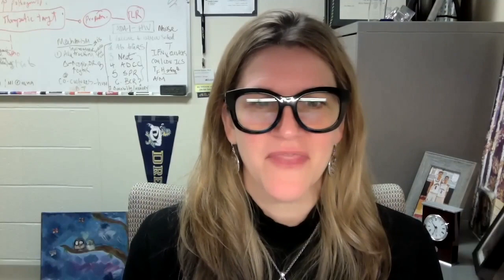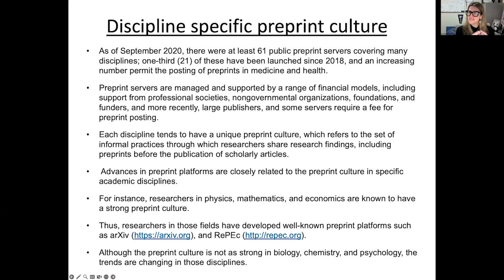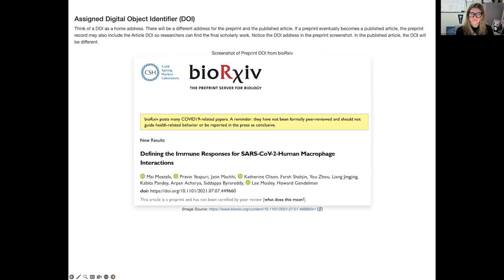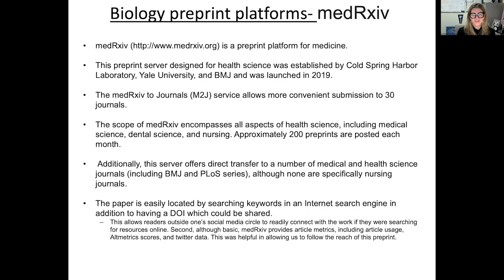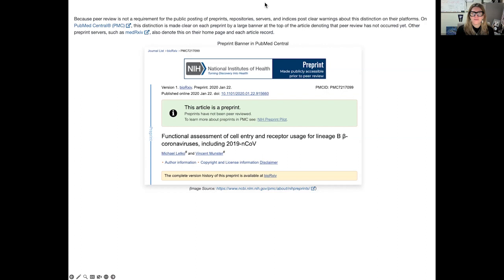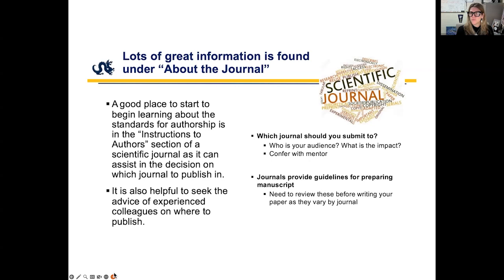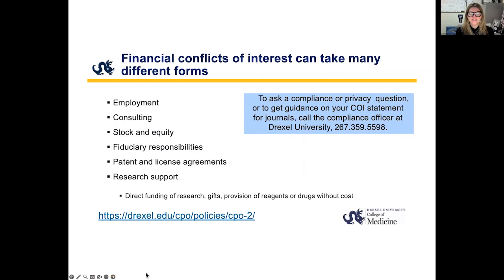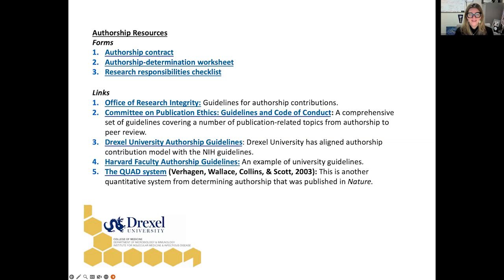ARE PREPRINTS THE RIGHT PUBLISHING METHOD FOR MY RESEARCH?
“Preprints” are a method for researchers to share preliminary results of scientific manuscripts before peer review and publication in an academic journal. While the use of preprints and preprint servers has been widely accepted and adopted in fields such as math and physics, their use has been less wide but is gaining acceptance for disciplines in health sciences and medicine. Health related fields have been slower in adopting the use of preprints due to the fact that research findings are not peer-reviewed and thus may carry greater risks to patients and public safety. Preprints allow a researcher to publish their findings in a matter of minutes as opposed to the lengthy peer-reviewed journal publishing process. Please join us to learn more about what researchers should consider before publishing their research findings to a preprint server, what common preprint servers are available, and the overall pros and cons for using this expedient publishing method.

Presenter:

Michele Kutzler, PhD Associate Dean For Faculty; Professor, Medicine And Microbiology & Immunology, Drexel College of Medicine

Presented by CNHP Council of PhD Programs.

4.18.23